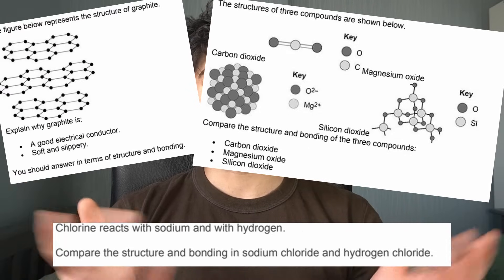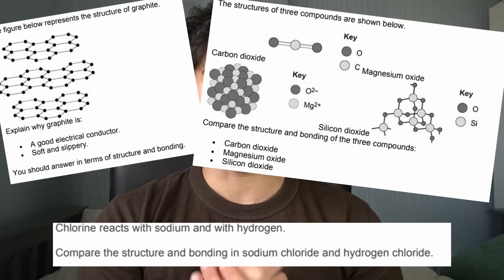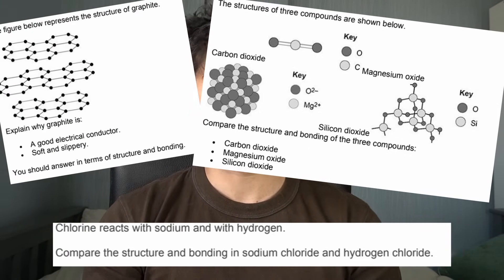GCSE Chemistry Paper 1 in 6 minutes | Last Minute Tips